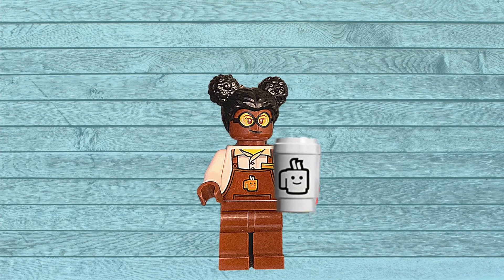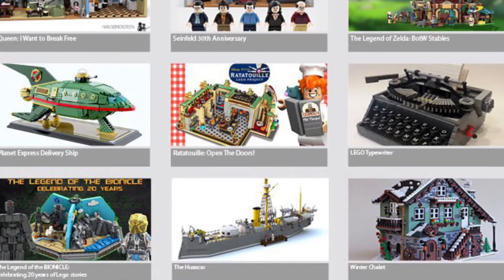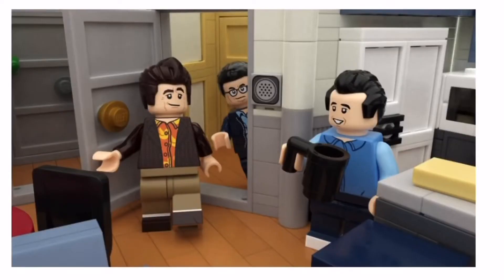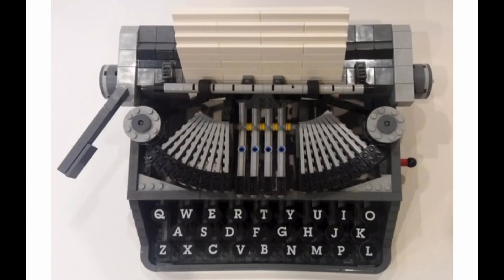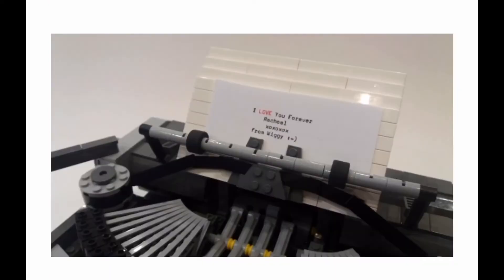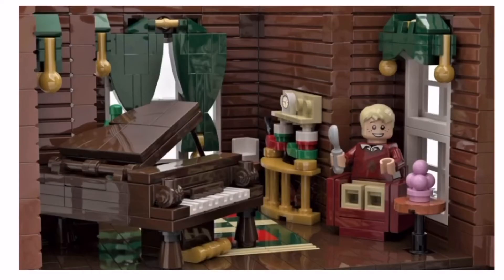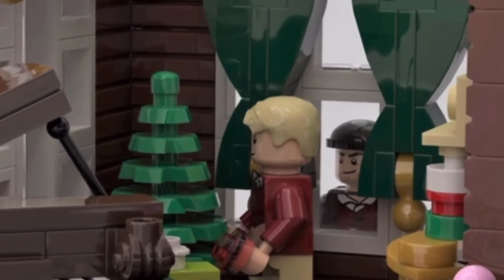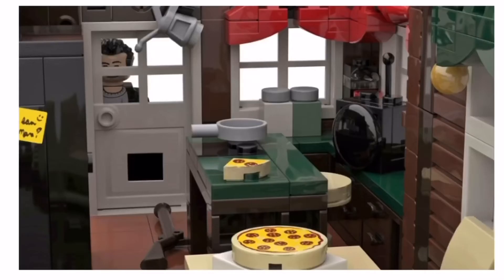LEGO IDEAS THIRD 2019 Review RESULTS ANNOUNCED | lego news 2020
What do you think about the results? Let's discuss.
The latest lego ideas review results are in and well I'm shocked some didn't make the cut and not shocked about some that did.